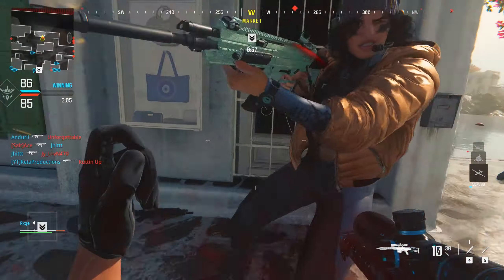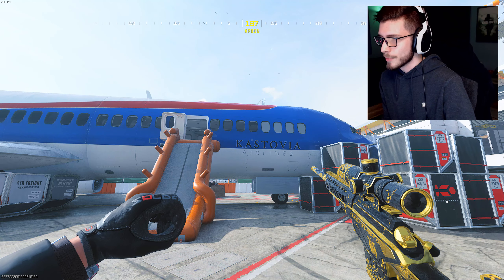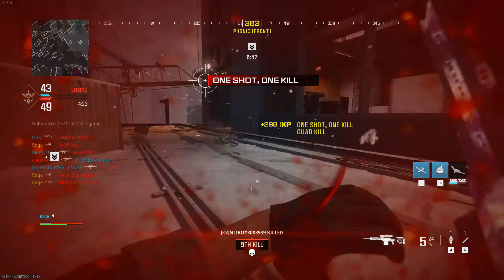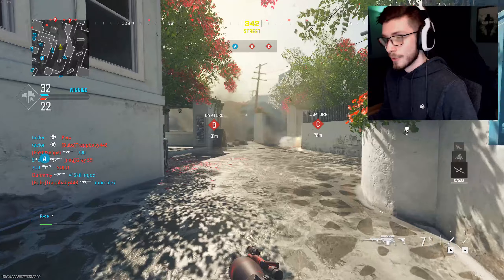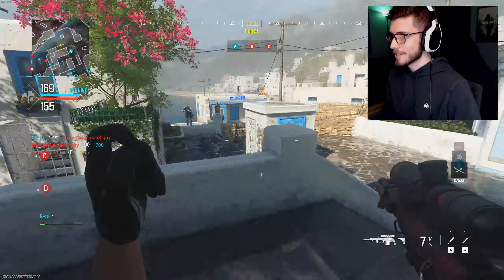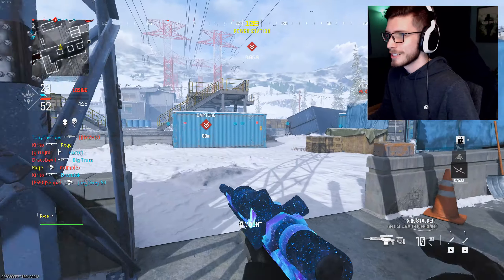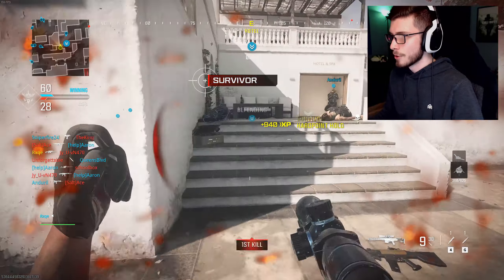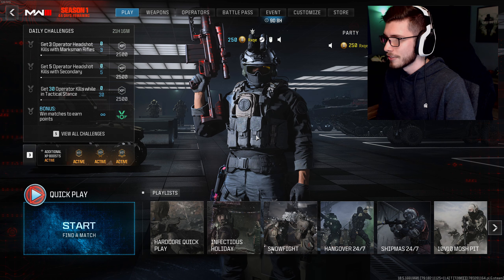NEW SNIPING GLITCH in Modern Warfare 3!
alright we can be mature adults about this right? lol anyways - recently there was a new one handed glitch discovered in Modern Warfare 3! works very similarly to the javelin glitches in both Modern Warfare 2's. Hope you all enjoy the video! NOW LIVE ON TWITCH!
- get access to custom subscriber badges, emotes to use in the comments, early previews to videos and more!

Follow the live streams on Twitch and Kick!